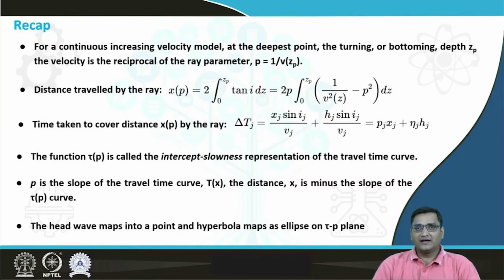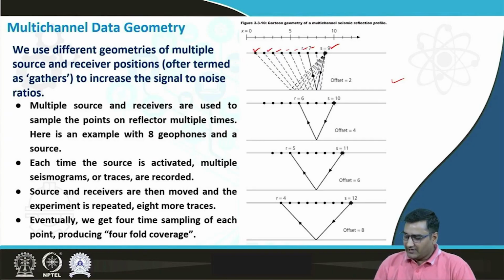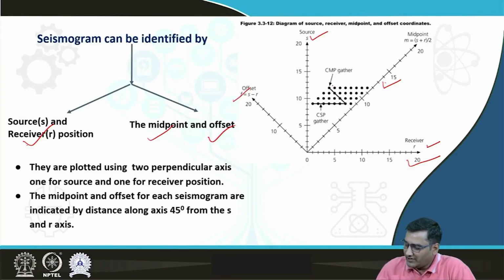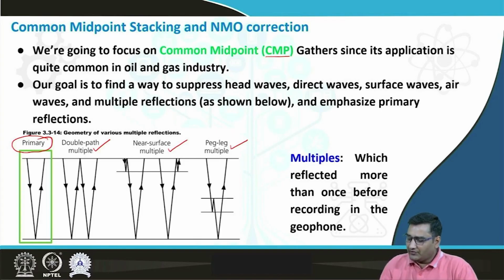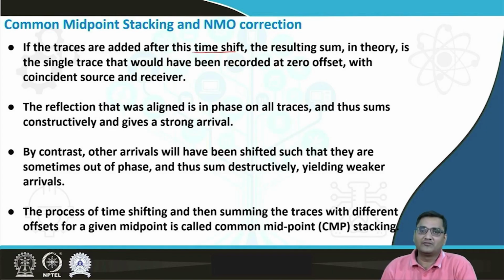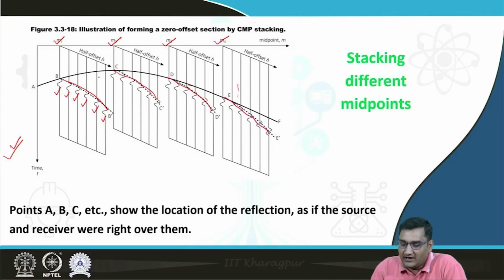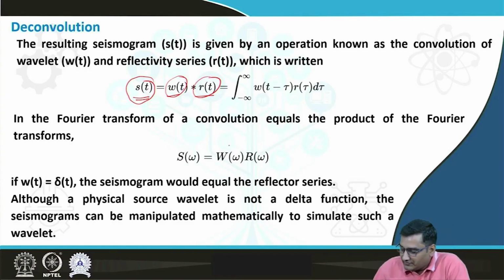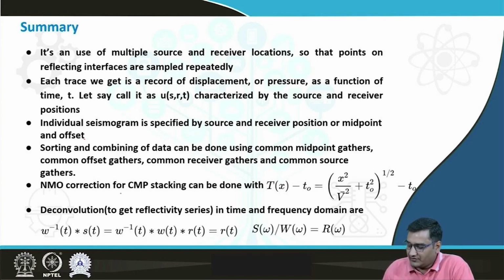Lecture 24: Multi Channel Data Geometry